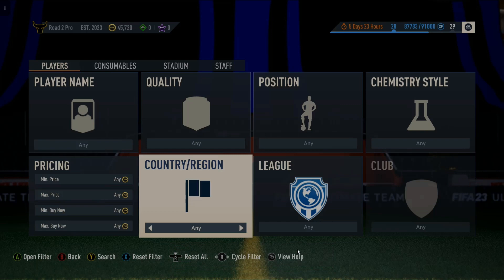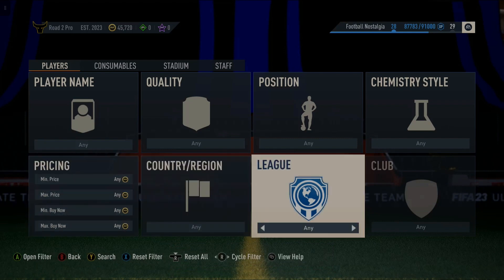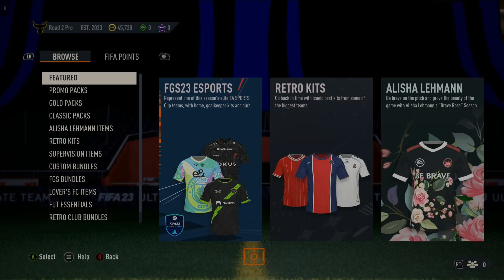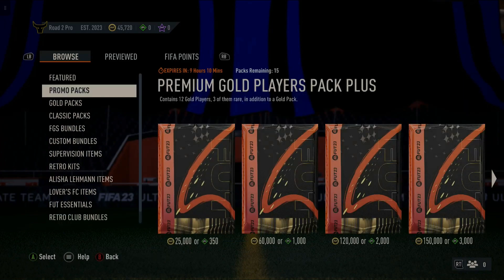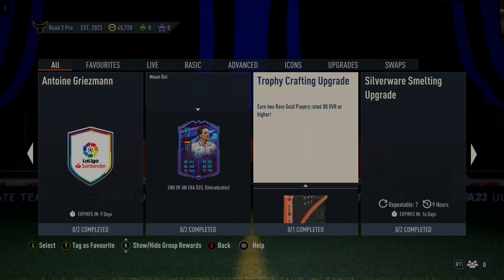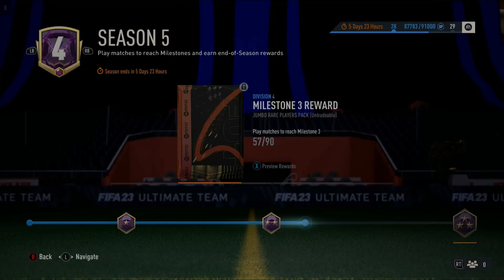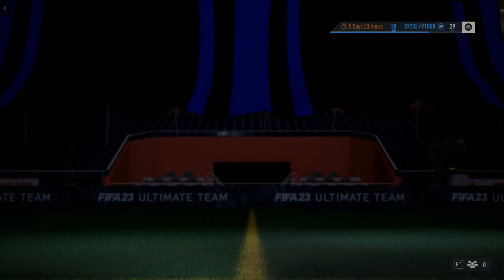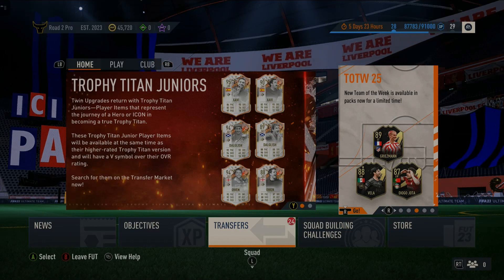4 TIPS TO GET GUARNTEED TOTS ?